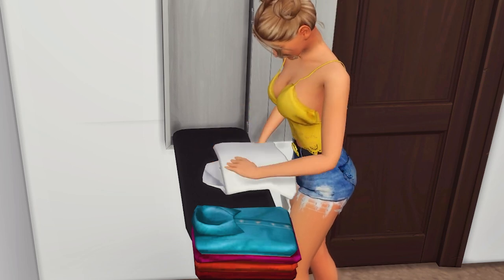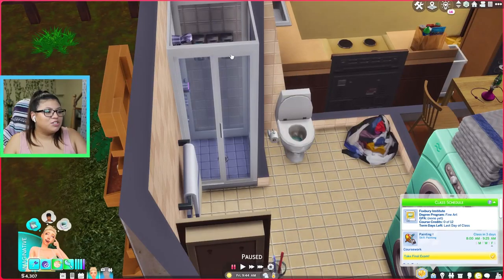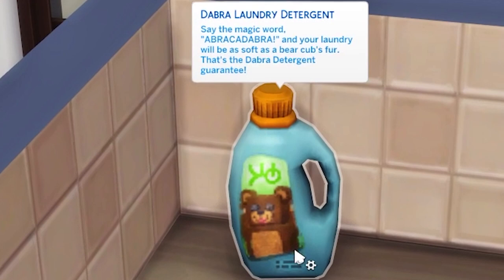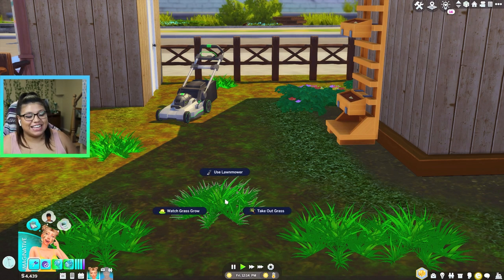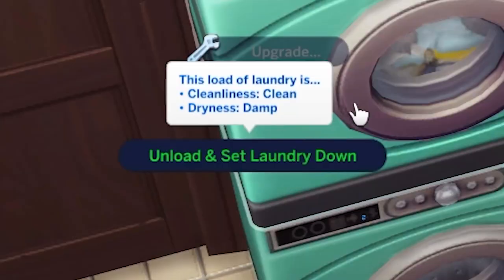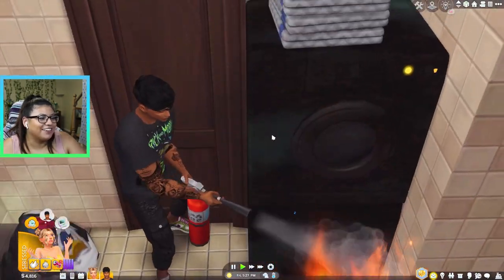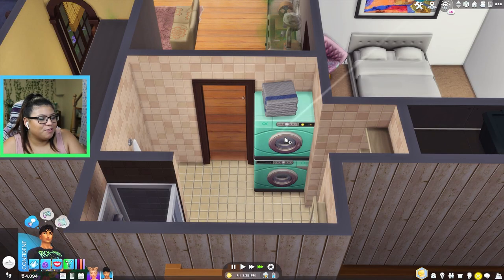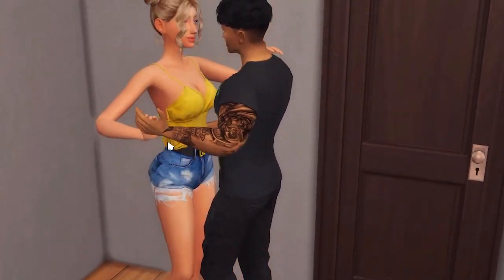Functional Iron, Lawn Mower, Towels & More 🏠 Home & Land Co Mod - Sims 4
Home & Land Co Mod By Simrealist is a realistic mod that lets your sim iron, cut the grass with a lawnmower, and use real detergent in laundry!
✌🏽💜 CLICK "SHOW MORE" FOR FULL DESCRIPTION 💜✌🏽

🦎Animal Rescue Wishlist
💎 Earrings: davinajewelry.shop

💜 Timestamps:

0:00 - Intro
1:18 - Usable Towels
2:39 - Usable Detergent
4:08 - Grass & Lawnmowing
6:42 - Not Part of The Plan
7:50 - Ironing
10:05 - Recap & Outro